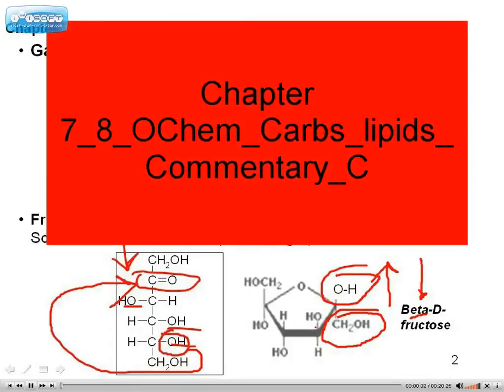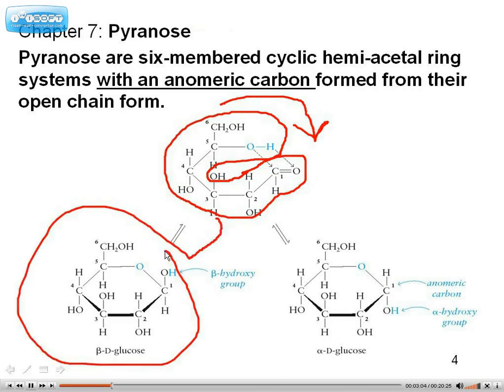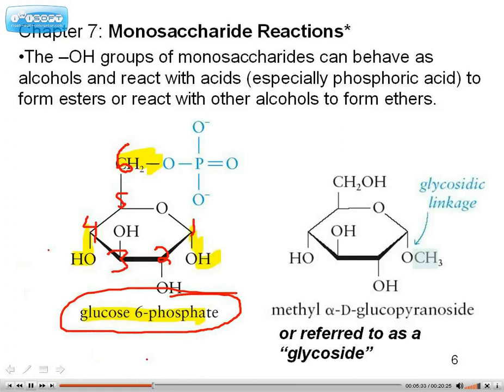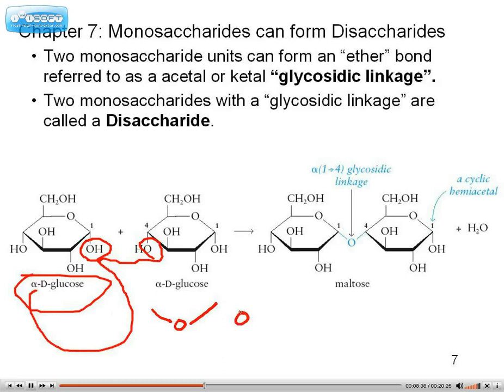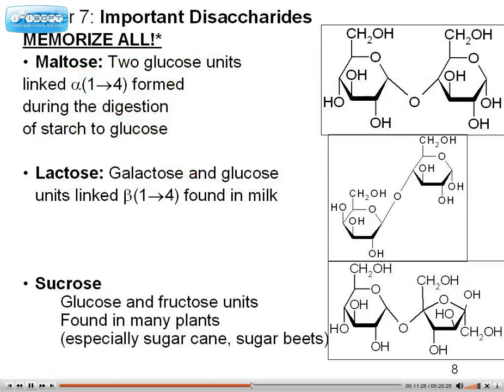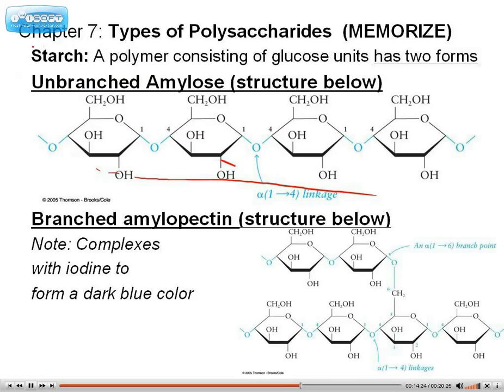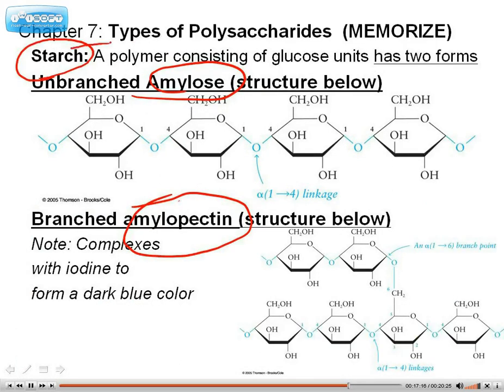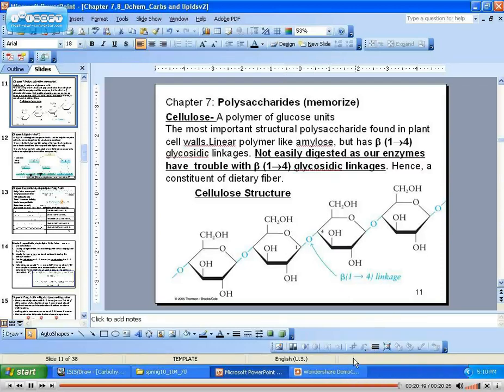Chapter 7 8 OChem Carbs lipids Commentary C 1